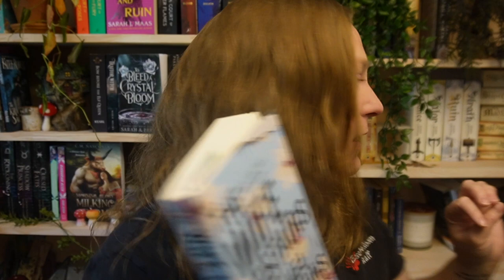Reading Books With Flowers on the Cover | Spring Reading Vlog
Amazon Wishlist: